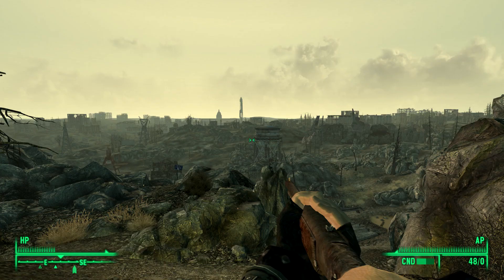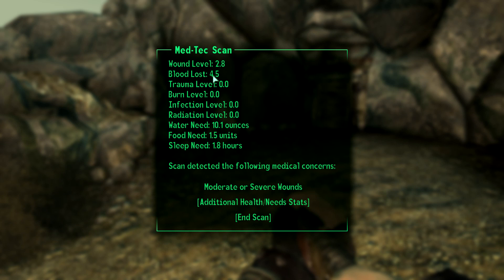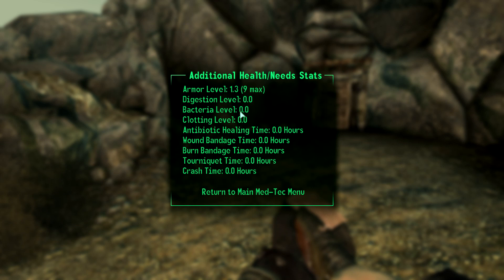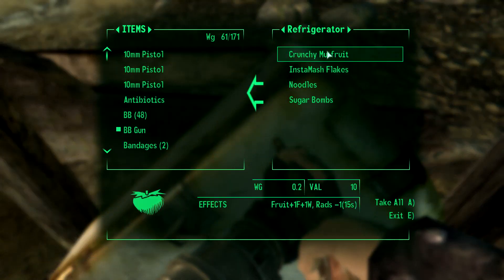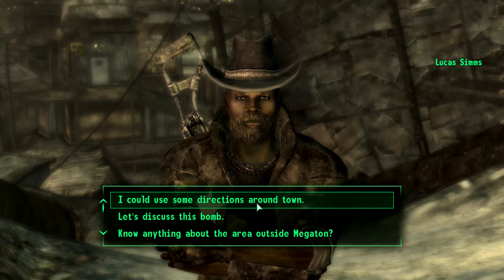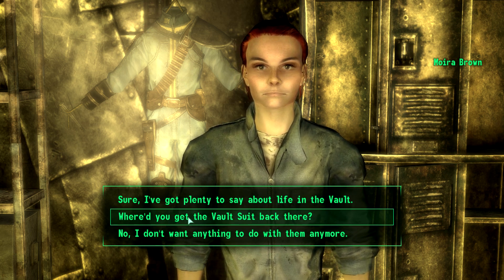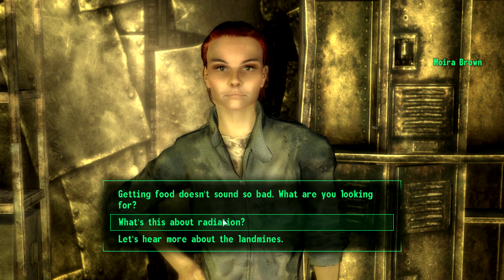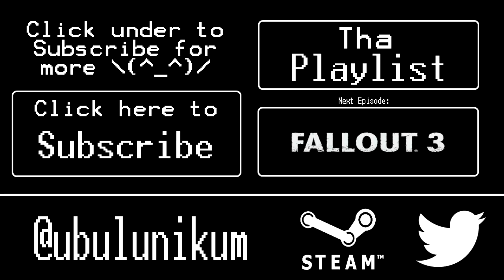Let's Play Fallout 3 [Realism Mods] [HD] Part 4 - WHERE DO THEY HAVE GUNS!?